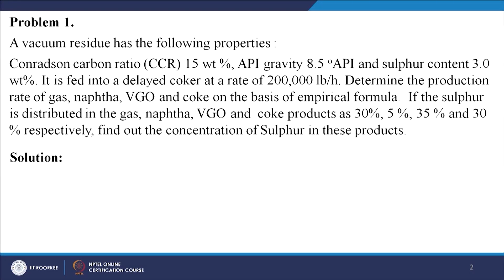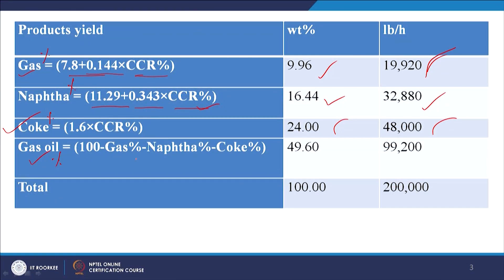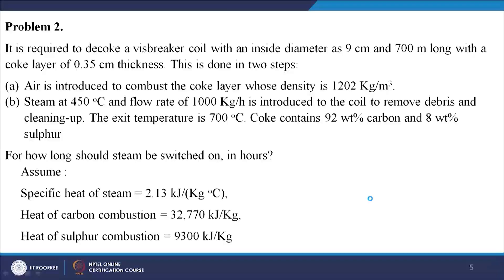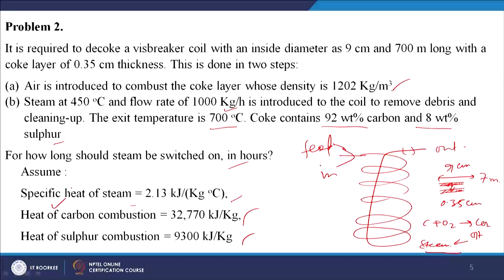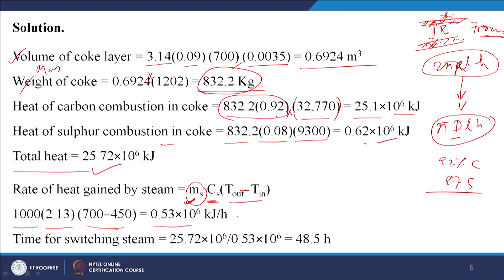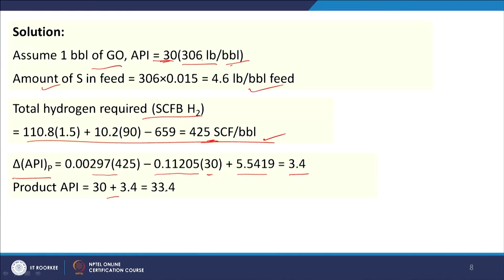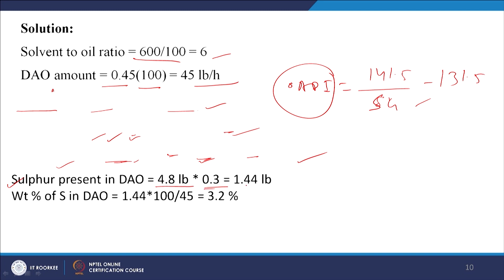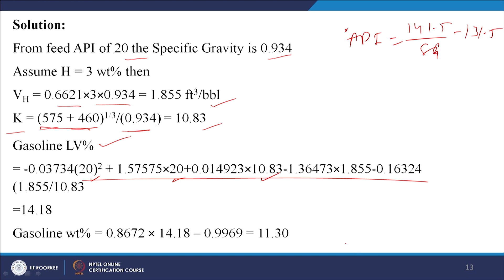TUTORIAL 4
1. The translated content of this course is available in regional languages.

2. Regional language subtitles available for this course
To watch the subtitles in regional language:
1. Click on the lecture under Course Details.
2. Play the video.
3. Now click on the Settings icon and a list of features will display
4. From that select the option Subtitles/CC.
5. Now select the Language from the available languages to read the subtitle in the regional language.